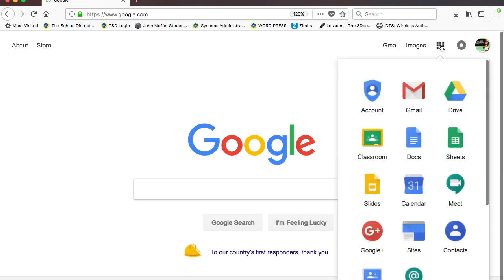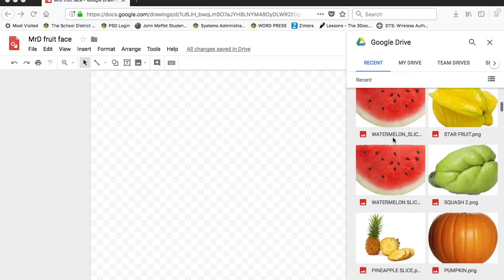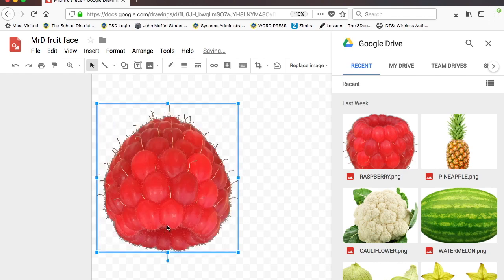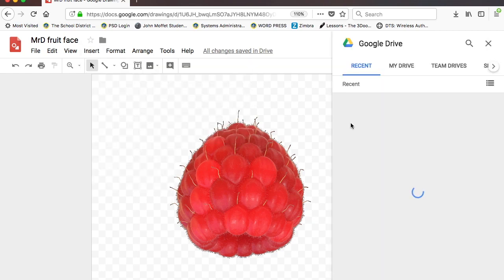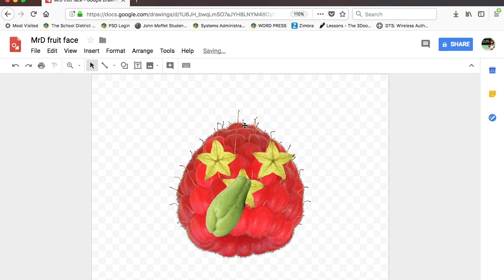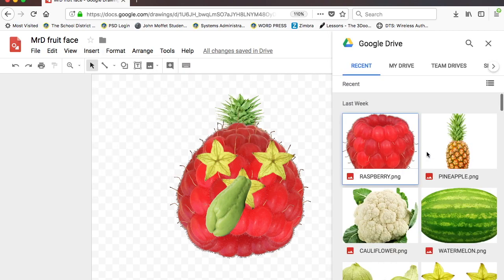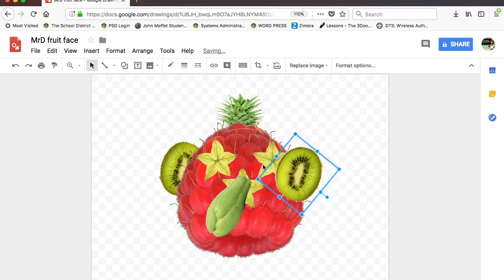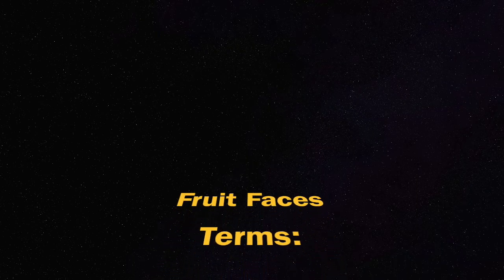Google Draw Fruit Faces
Fruit Faces with Google Draw